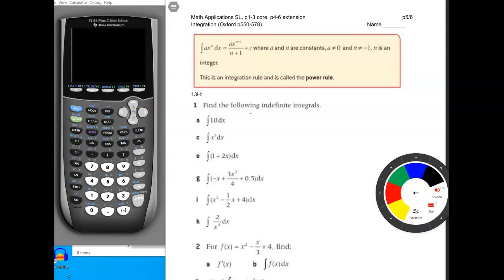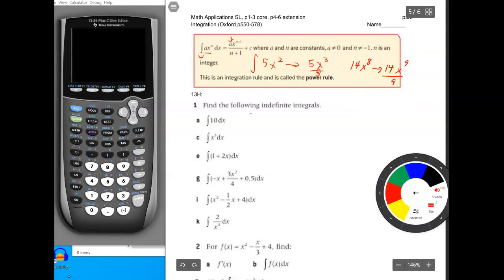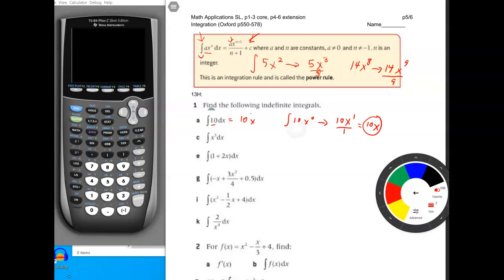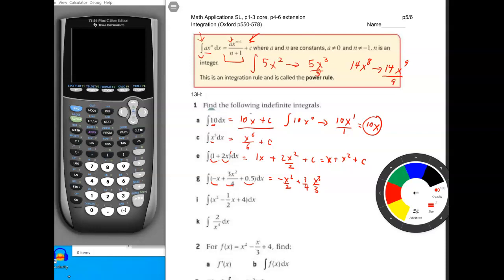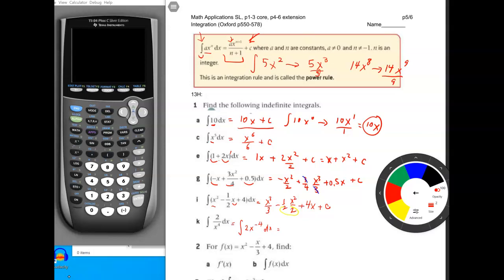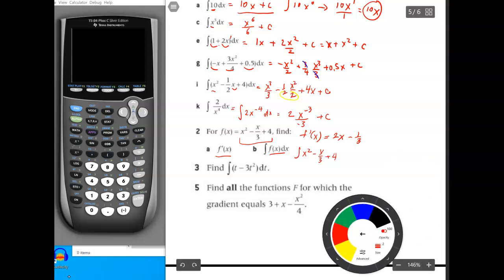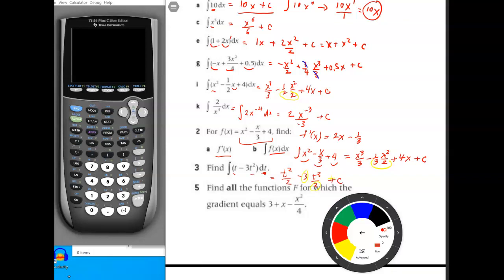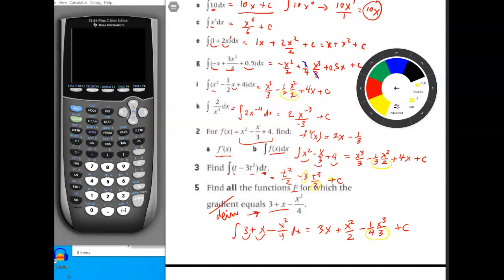MAISL integration p5